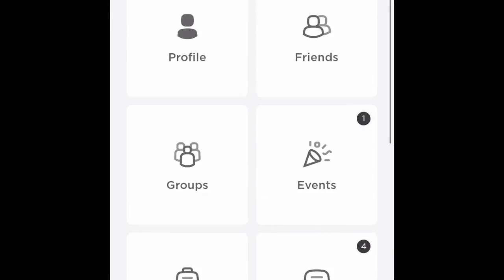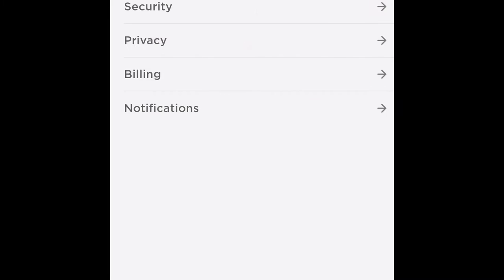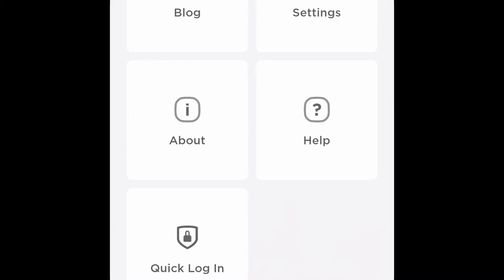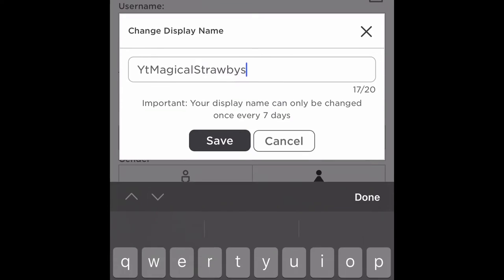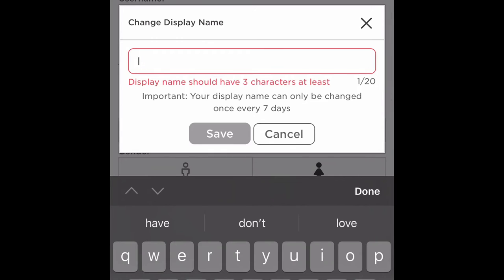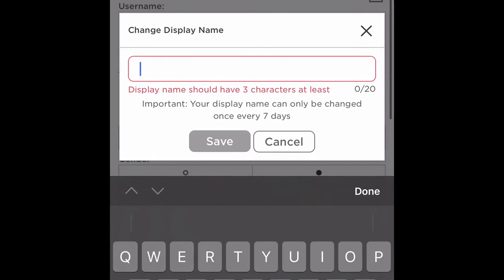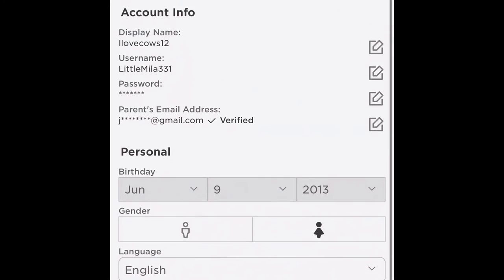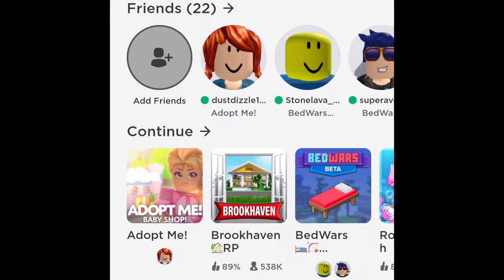HOW TO CHANGE YOUR ROBLOX USERNAME!